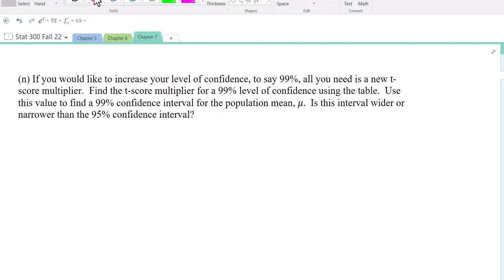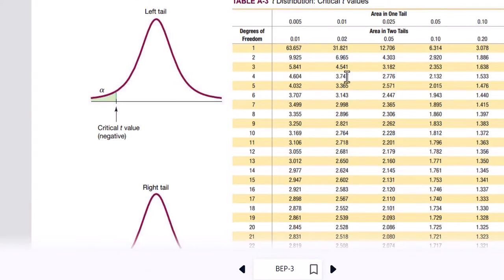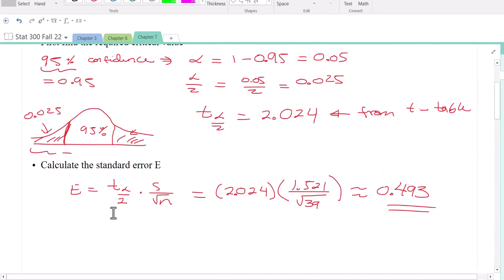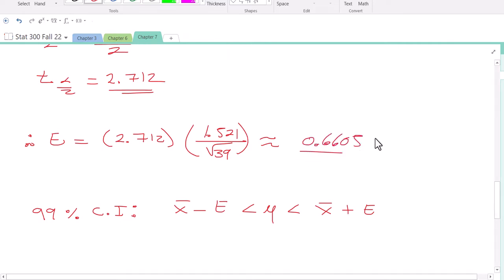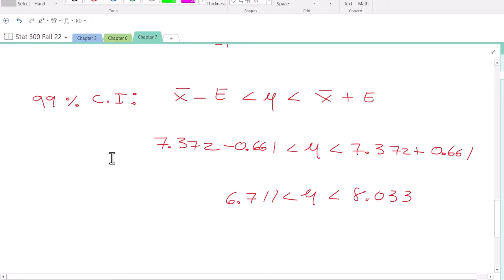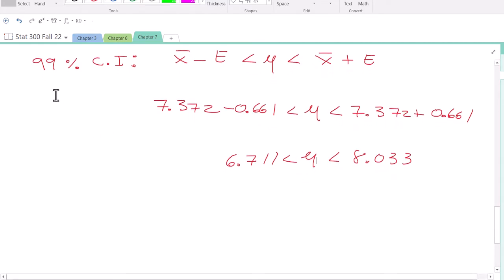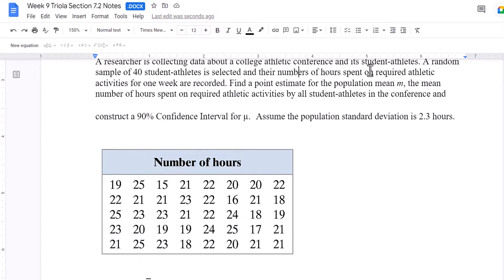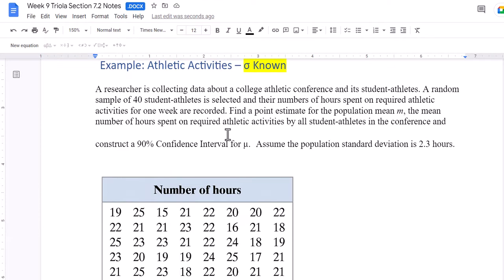Triola 7.2 Part 2